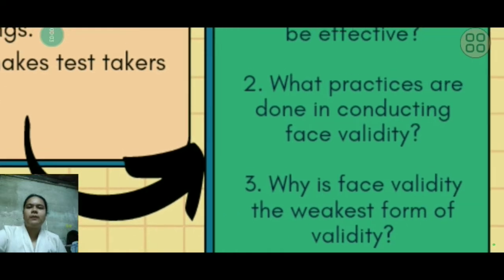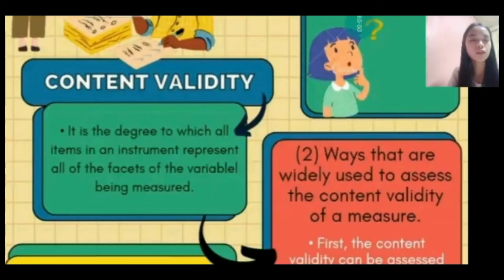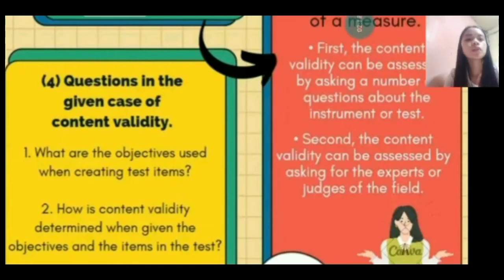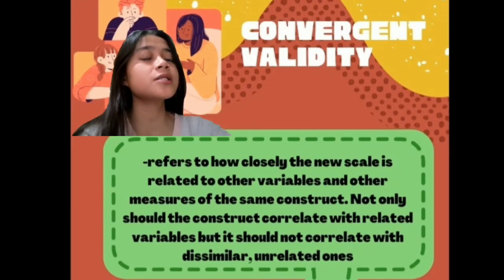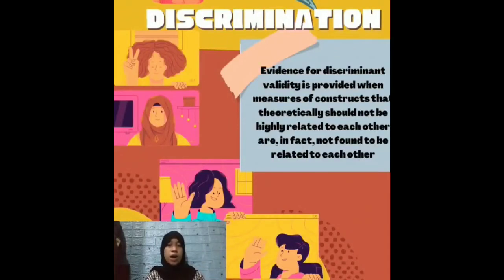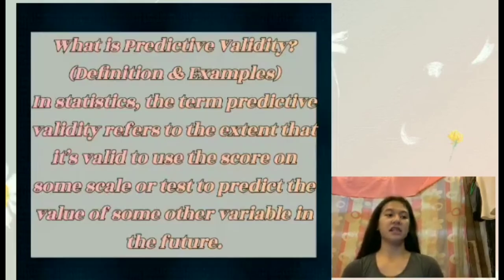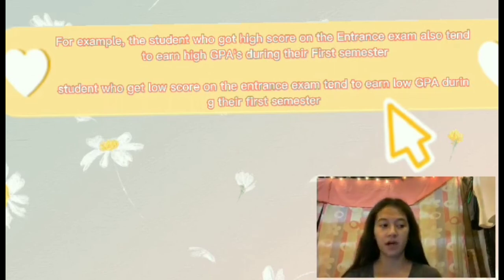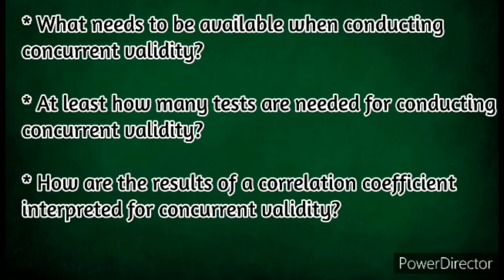EDU-533- GROUP VIDEO